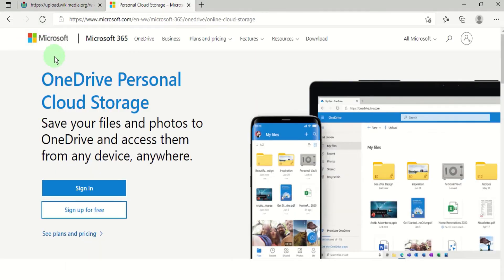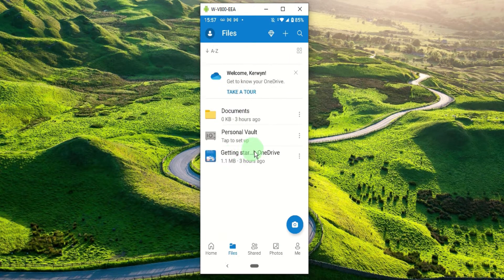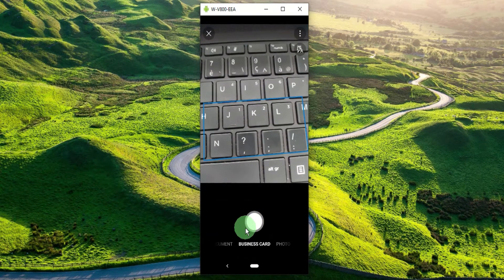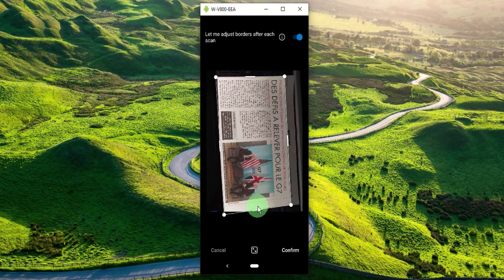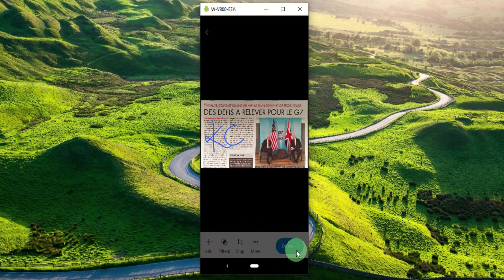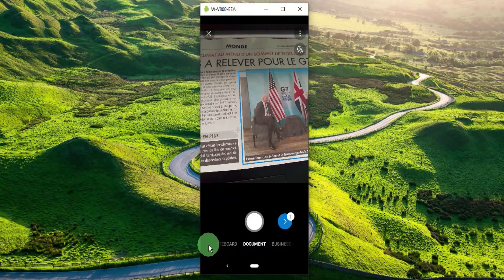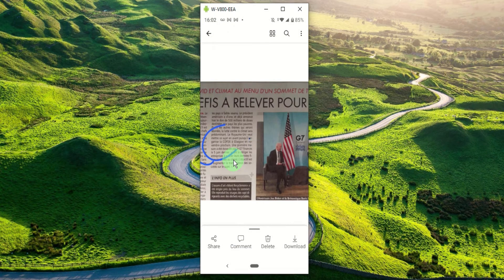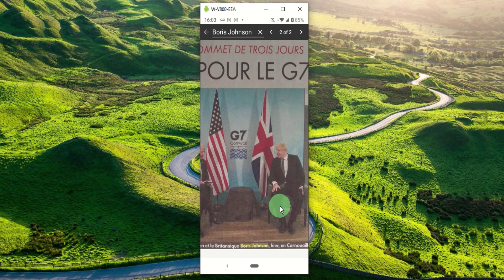How to scan with the OneDrive mobile app? Electronic Signature, Optical Character Recognition (OCR)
Learn how to use the scan feature in the OneDrive mobile app, how to sign documents electronically, and how to search for text within an image.